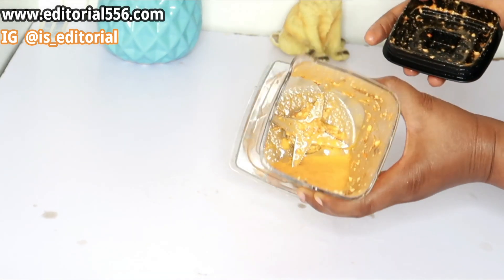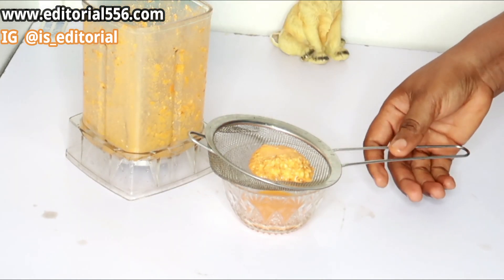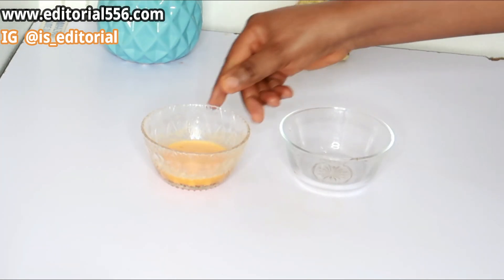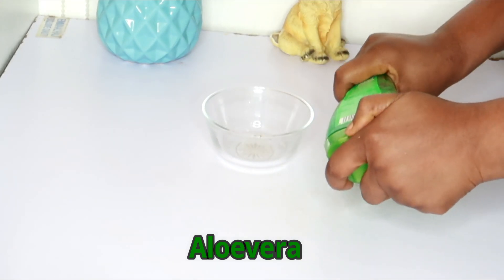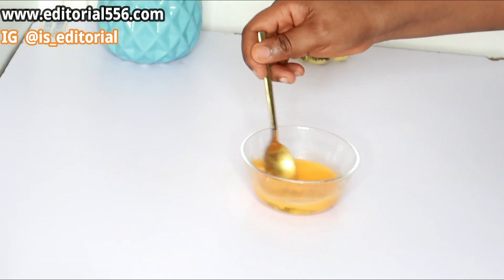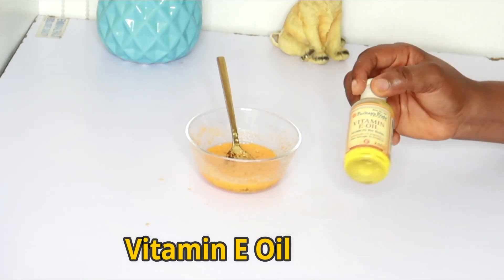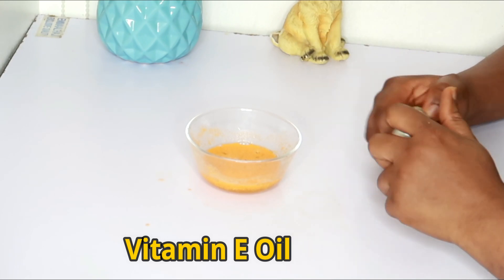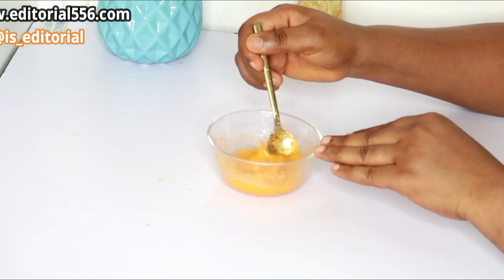World most powerful almond night cream remove wrinkles in 3 days